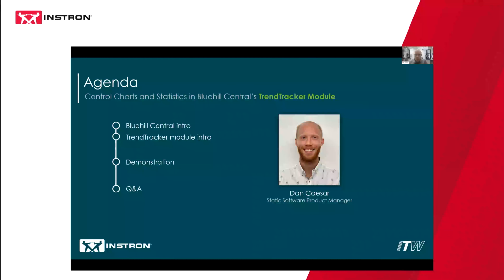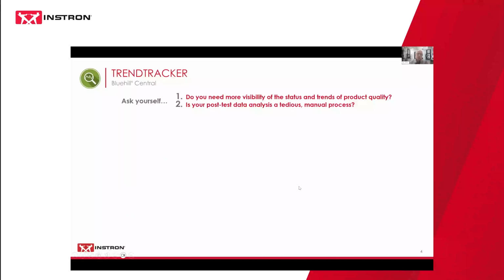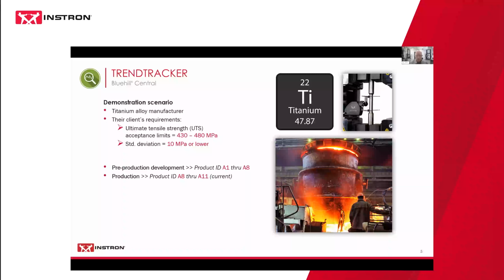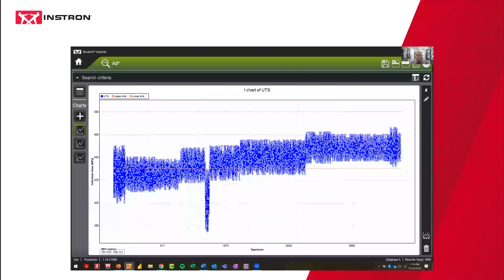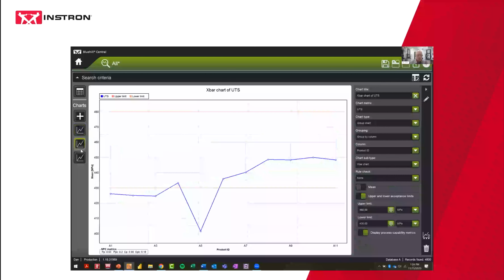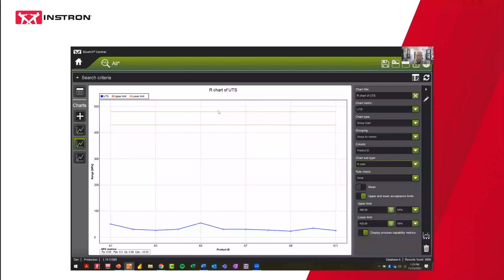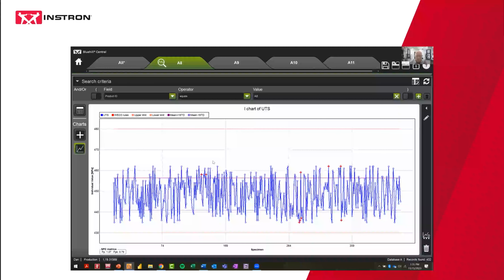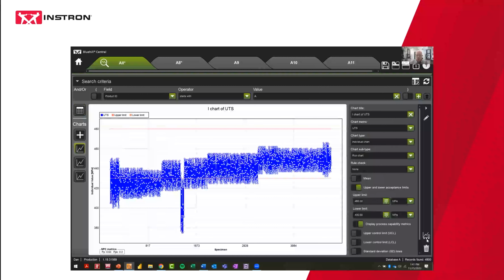Control Charts and Statistics in Bluehill Central’s TrendTracker Module Webinar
Monitoring product performance throughout the materials testing process is fundamental to quality control. Because this process typically involves collecting and organizing large amounts of data, it’s crucial that labs be able to quickly identify and address quality issues as soon as they occur. Delayed identification of quality issues can cause costly interruptions to product shipments and/or result in product recalls. In this webinar, we will dive into the various process control charts and statistics available in the TrendTracker module for Bluehill Central – Instron’s lab management application. TrendTracker is an application designed to accelerate the data analysis workflow of the lab by allowing you to perform multi-sample data analysis, create customizable queries that provide insight into trends and outliers, generate a variety of visual plotting options, and export the data for further analysis when necessary.

Topics:
• Overview of the Bluehill Central platform
• Demonstration of chart types in TrendTracker
• Demonstration of process control statistics in TrendTracker

Presented By:
Dan Caesar, Product Manager at Instron